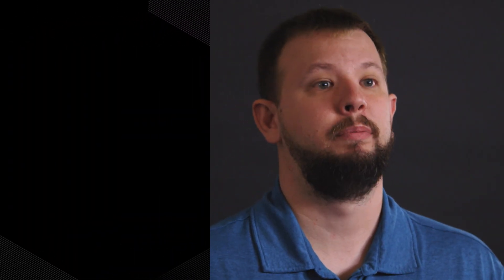Why HashiCorp Customers Choose Nomad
When choosing an orchestrator / scheduler, there are several solutions to compare. -